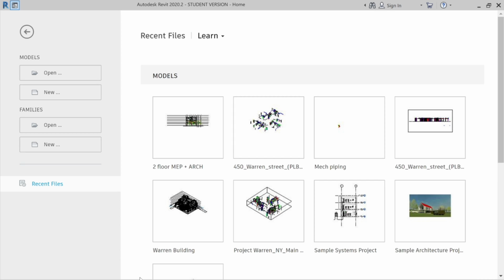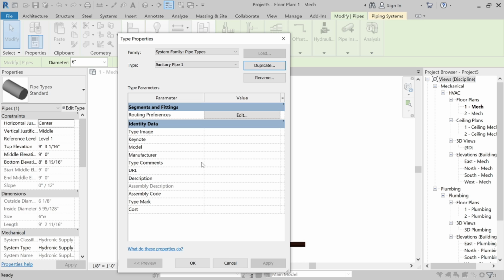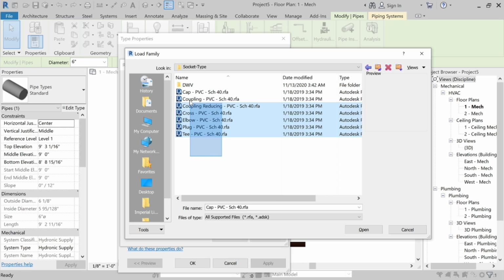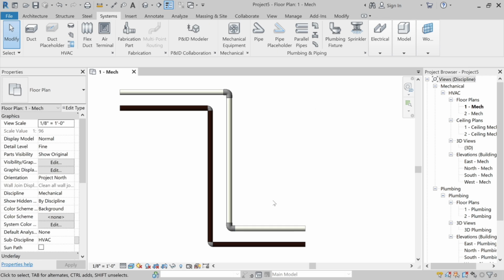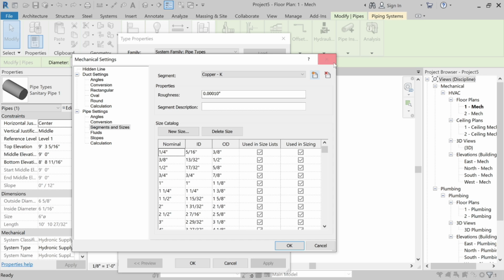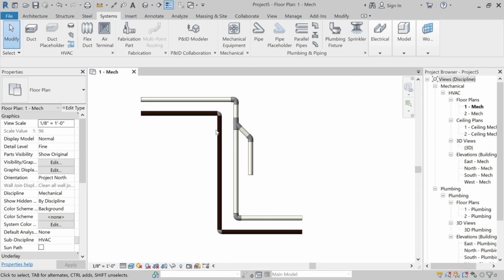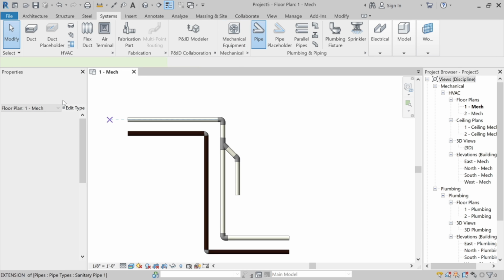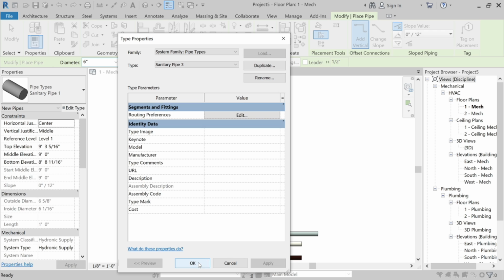Creation of Different Pipe Materials in Revit⚙️💻 | Pipe Schedules 📜| Step by Step✅ | English🌐